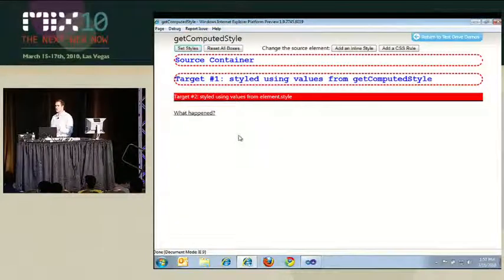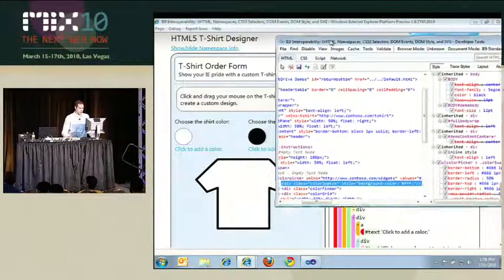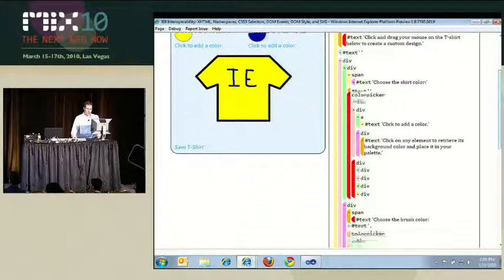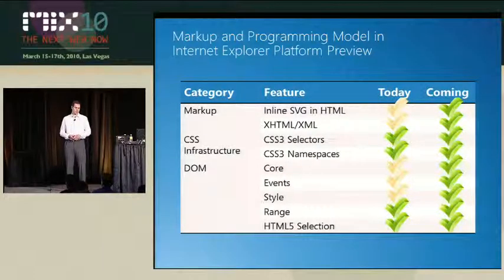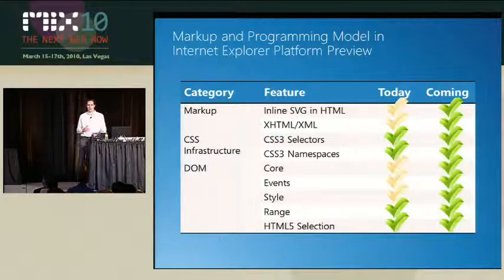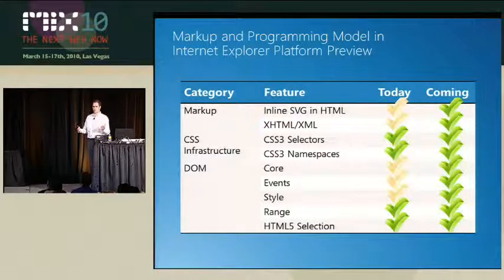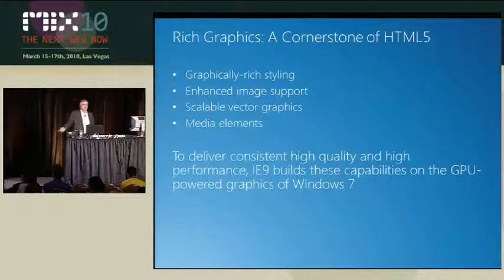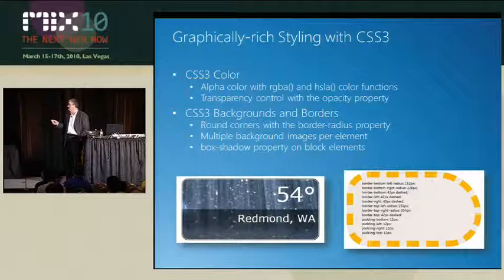Microsoft MIX10 - In Depth Look at Internet Explorer 9 (4/7)